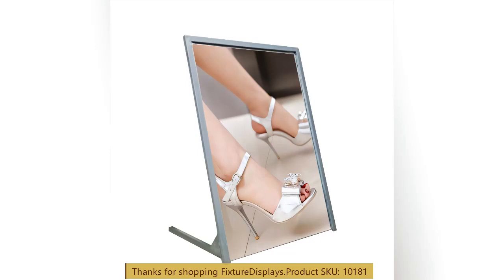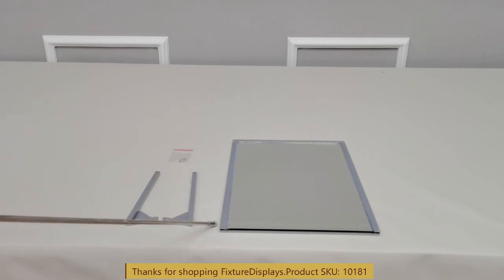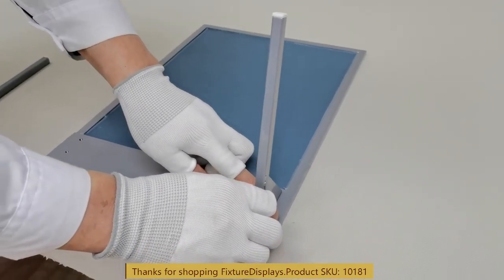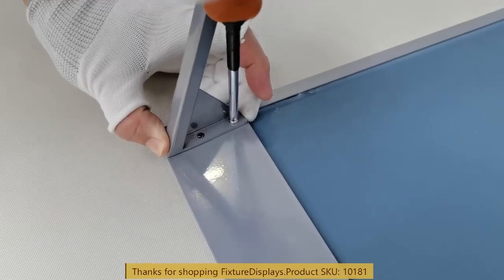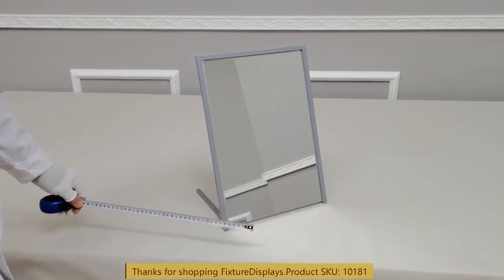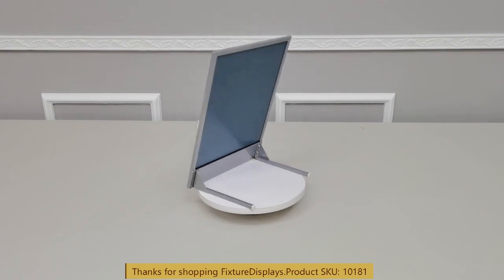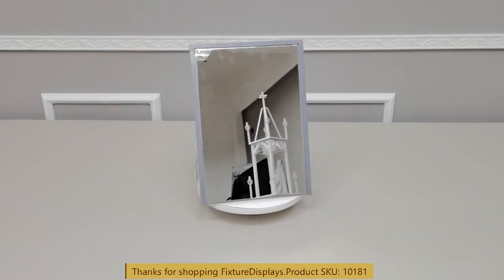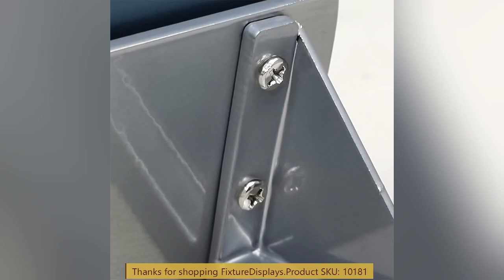10181 foot mirror fixturedisplays simple metal frame shoes store retail locker mudroom walk in